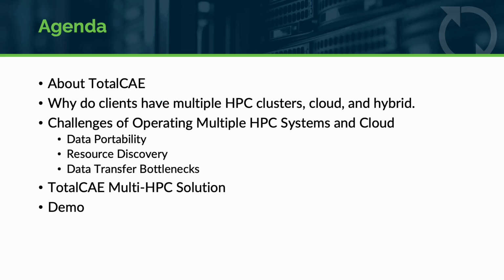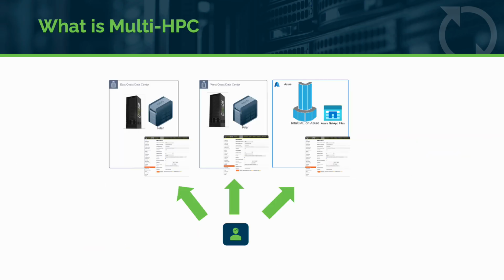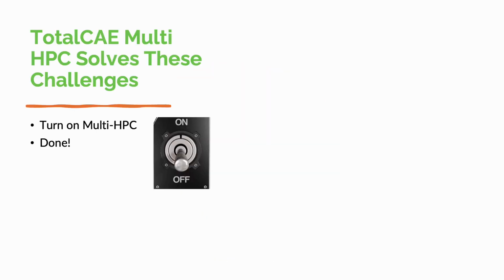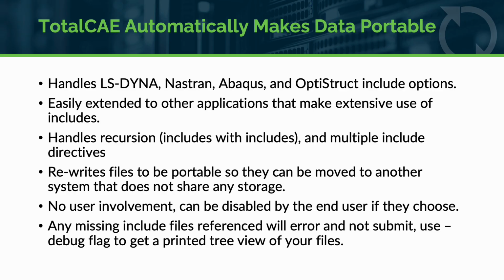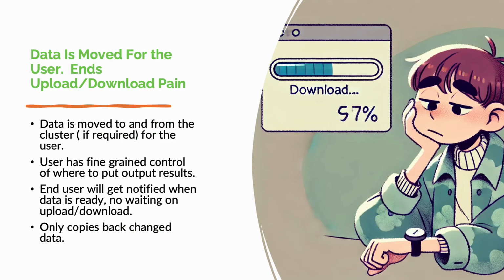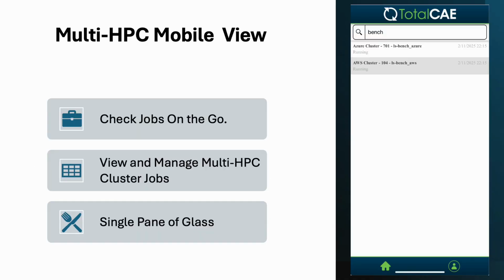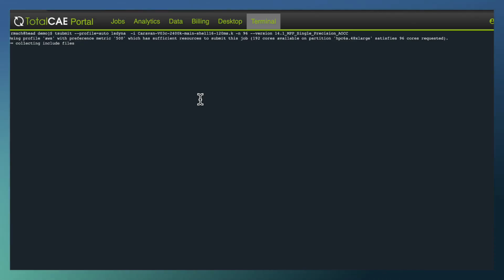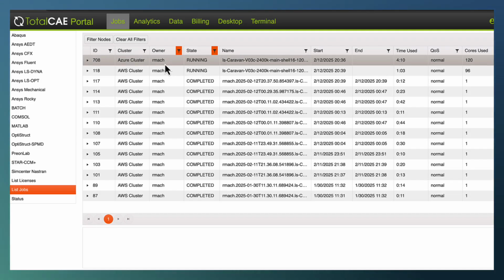A look at TotalCAE Multi-HPC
Enterprises with multiple clusters and cloud environments often face difficulties when it comes to efficiently utilizing their available resources. TotalCAE's platform makes it easy to submit and manage jobs across multiple HPC clusters and clouds, all from one easy-to-use interface. With our Multi-HPC solution, you can easily optimize complex environments and maximize your HPC investments.